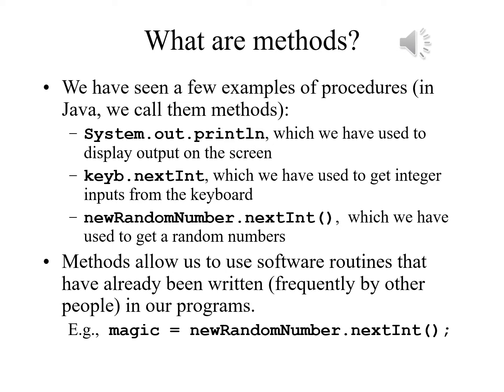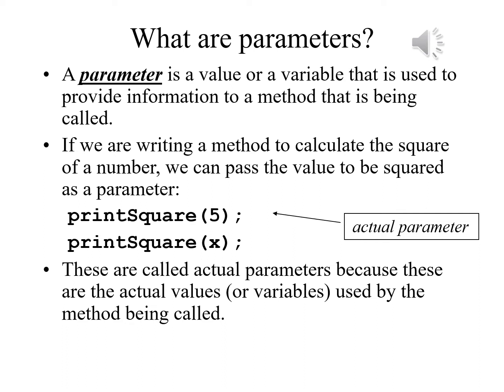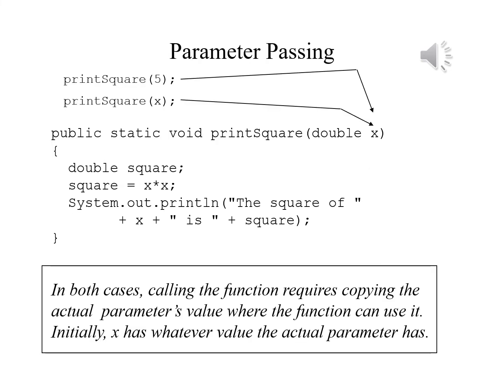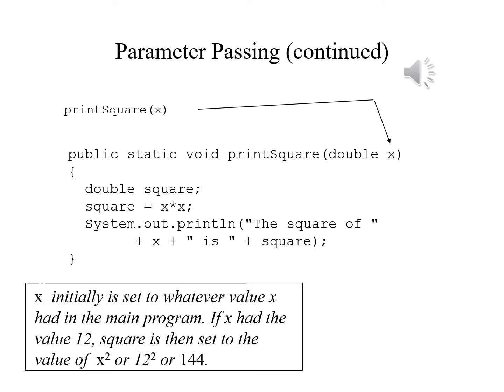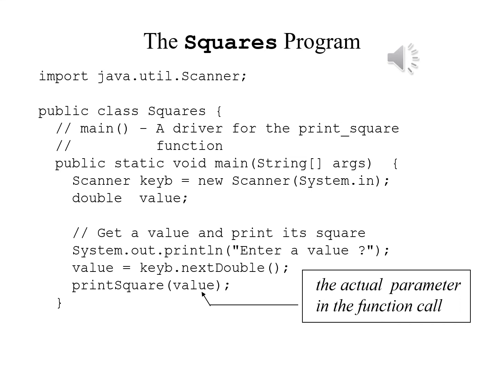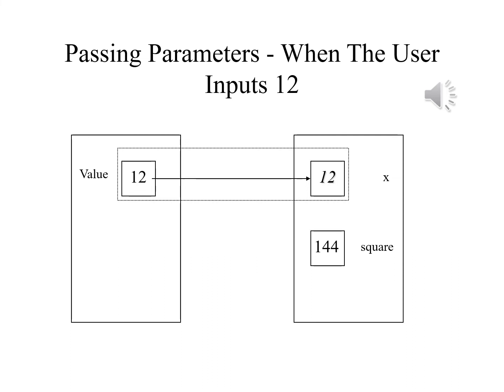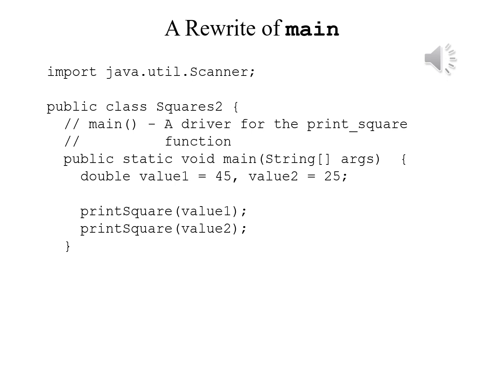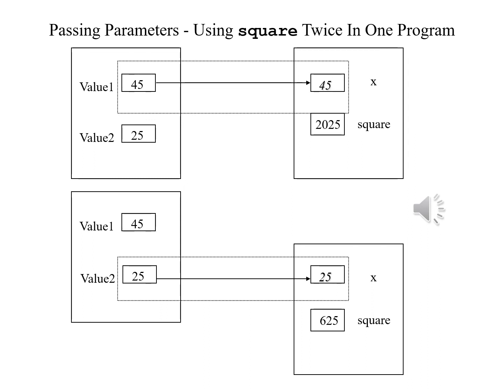Intermediate Programming Lecture 2 Part 3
Conditional Loops and Modular Programming - Methods and Parameters